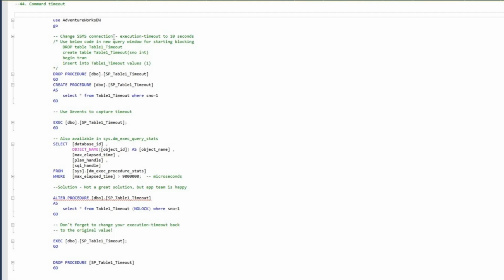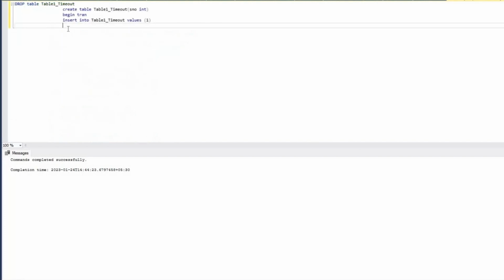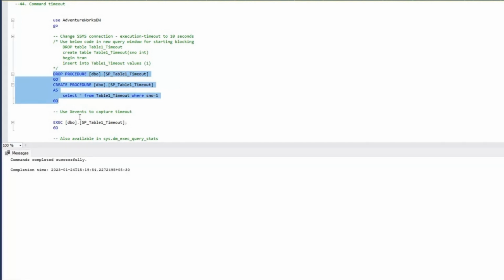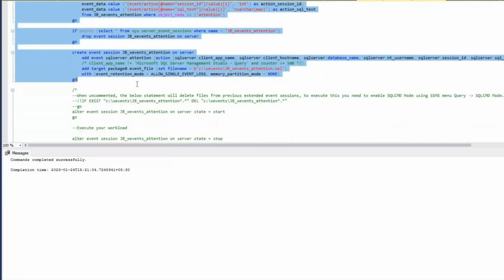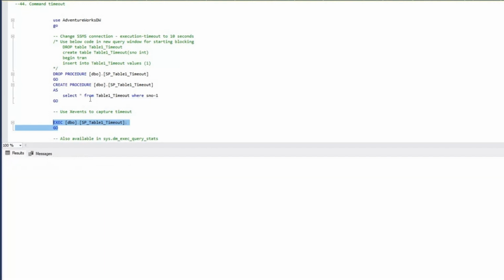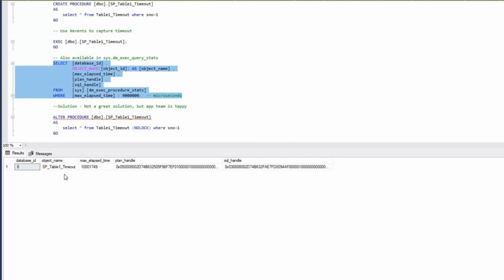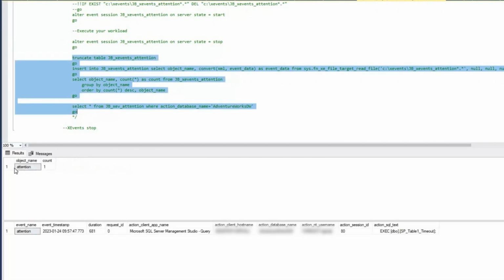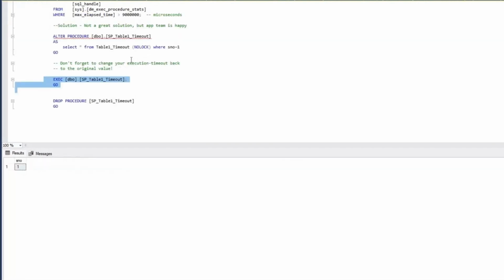⏰SQL Server Query Tuning Series: Troubleshooting and Fixing Query Timeouts⏰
What Is a Query Timeout? ⏰
Before we jump into the solutions, let's define query timeout 📝. A query timeout occurs when a SQL command, such as a SELECT, UPDATE, INSERT, or DELETE query, takes too long to execute and the system halts the operation after a predefined amount of time. This predefined time is known as the command timeout setting.

Most of the time, query timeouts are not caused by SQL Server itself but by application-level settings. A typical example is a .NET application with ADO.NET, where the default CommandTimeout property is set to 30 seconds. If your SQL query doesn't finish within that timeframe, it raises a timeout exception.

Common Command Timeout Scenarios 💡:
Slow queries caused by inefficient indexing or query design.
High concurrency with multiple queries vying for server resources.
Network latency in distributed or cloud environments.
Hardware limitations such as disk I/O bottlenecks or insufficient memory.
Step-by-Step Guide to Troubleshooting Query Timeouts 🛠️
To troubleshoot and fix query timeouts effectively, you need a structured approach. Here’s how to diagnose and resolve timeout issues:

1. Identifying the Timeout Source 🔍
The first step in fixing query timeouts is identifying where the timeout is coming from. Is it a client-side issue (like in an application), or is SQL Server itself struggling to complete the operation?

A. Check Application-Level Timeout Settings 🖥️
In applications such as .NET, Java, or Python, check the CommandTimeout or QueryTimeout properties.
In ADO.NET, for instance, the default command timeout is set to 30 seconds:
SqlCommand.CommandTimeout = 30;
In Entity Framework:
context.Database.CommandTimeout = 180; // 180 seconds
Ensure your application settings align with the expected query duration.

B. SQL Server-Side Timeout ⏱️
If you're sure the timeout is due to the SQL Server side, then you need to look deeper into the query execution plan and server resources. Use SQL Server tools like SQL Profiler, Extended Events, or sys.dm_exec_query_stats to identify long-running queries.

2. Query Execution Plan Analysis 📊
The execution plan is your best friend when tuning SQL queries. It reveals how SQL Server processes a query and can point out bottlenecks like table scans, missing indexes, or inefficient joins.

Use the Execution Plan in SQL Server Management Studio (SSMS):
Click on "Include Actual Execution Plan" before running your query.
Look for red flags like Table Scans (👀 large tables being scanned without using indexes).
Check if Nested Loops or Hash Joins are slowing down the query.
Tips to Analyze Execution Plan 💡:
Cost: Check the relative cost of each operation. High-cost operations might indicate a slow part of the query.
Indexes: Check if the query is using indexes properly. Missing or non-optimized indexes can cause a Table Scan, leading to timeouts.
Joins: Complex joins between large tables can lead to poor performance. Consider breaking the query into smaller chunks or optimizing the join logic.
3. Optimizing Slow Queries 🚀
Now that you’ve identified which part of the query is causing the issue, it’s time to optimize it:

A. Index Optimization 📚
Indexes play a crucial role in improving query performance. A missing or poorly designed index can lead to full table scans, causing timeouts.

Create Missing Indexes: Use the Missing Index DMVs (sys.dm_db_missing_index_details) to find out which columns need indexing.
Index Usage Stats: Use sys.dm_db_index_usage_stats to find out how frequently your indexes are being used and optimize them accordingly.
Example:

CREATE INDEX IX_Orders_CustomerID ON Orders (CustomerID);
Avoid over-indexing. Too many indexes can slow down write operations (like INSERT or UPDATE).
B. Query Refactoring ✍️
Sometimes, the query logic itself needs improvement. Common causes of slow queries:

*Using SELECT : Instead of selecting all columns, explicitly mention only the columns you need.
SELECT CustomerName, OrderDate FROM Orders WHERE OrderID = 100;
Subqueries vs Joins: Subqueries can sometimes slow down performance. Consider using JOINs instead.
C. Statistics Update 📈
Outdated statistics can cause SQL Server to make poor decisions when choosing an execution plan. Ensure that your statistics are up to date:

UPDATE STATISTICS table_name WITH FULLSCAN;
Enable Auto Update Statistics by running:
ALTER DATABASE database_name SET AUTO_UPDATE_STATISTICS ON;
4. Checking for Blocking and Deadlocks 🚧
Blocking occurs when one query is holding a lock and preventing another query from accessing the resource. This can lead to command timeouts if the blocked query takes too long to release the lock.

A. Use sp_who2 🔗
Run the sp_who2 command to see what processes are blocking each other:
EXEC sp_who2;
B. Extended Events for Deadlocks 🔄
Set up Extended Events to track deadlocks and blocking queries.
Deadlock Graph can help visualize what processes are deadlocked and why they’re causing timeouts.